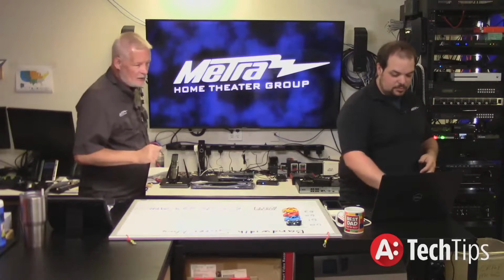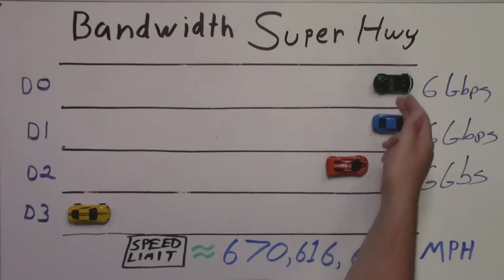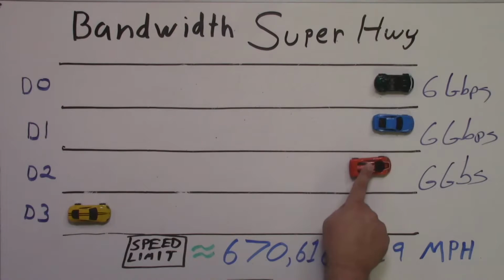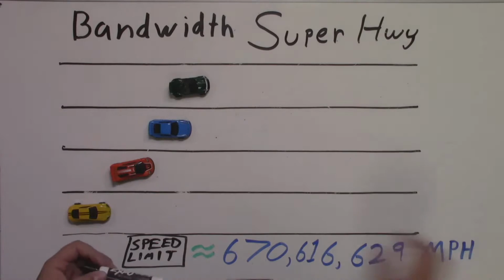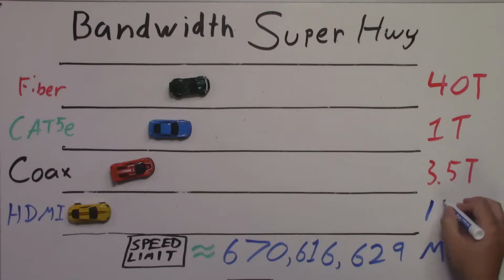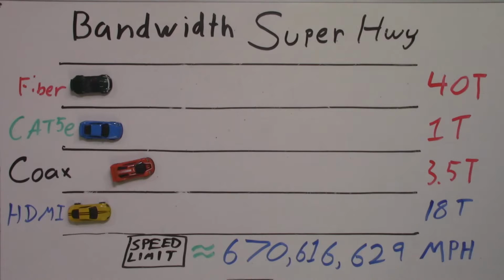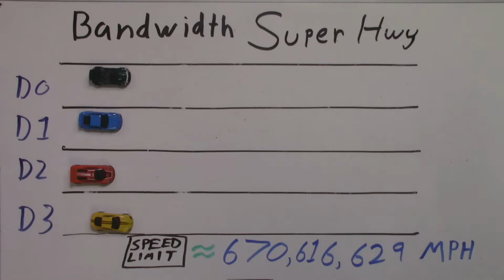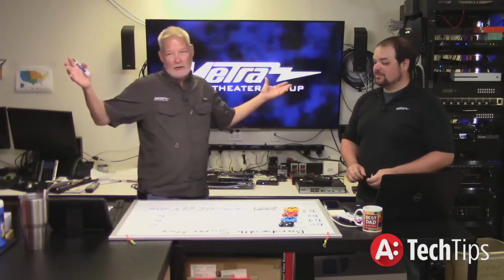All About Bandwidth: "A Series of Tubes!" - Tech Tips Webinar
06/03/20 @ 3PM EST – All About Bandwidth: “A Series of Tubes”
 Join us as we discuss the importance, necessity, and explanation of what bandwidth is.
• What does bandwidth actually mean?
• Compare bandwidth requirements and abilities of different forms of cables
• How much bandwidth do you need?

Twitter.com/MetraHome
Instagram.com/MetraHome
Facebook.com/EtherealHomeTheater
LinkedIn.com/company/ethereal-home-theater